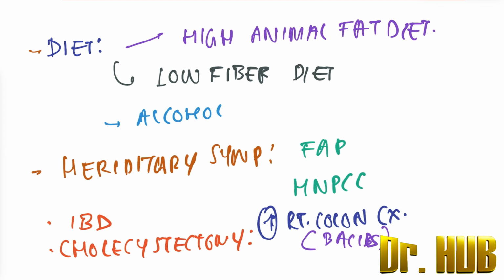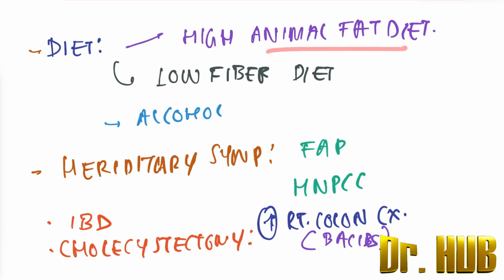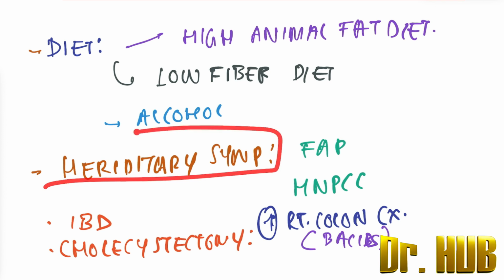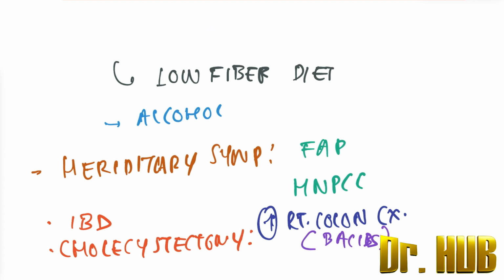Colorectal cancer - risk factors